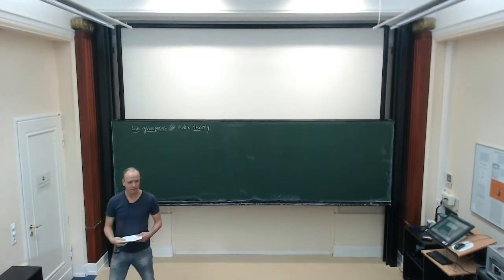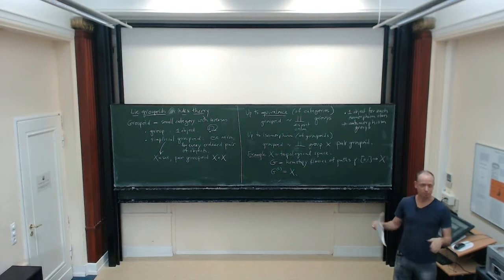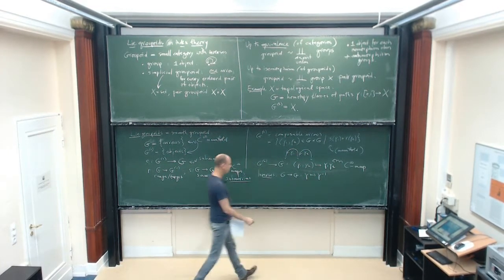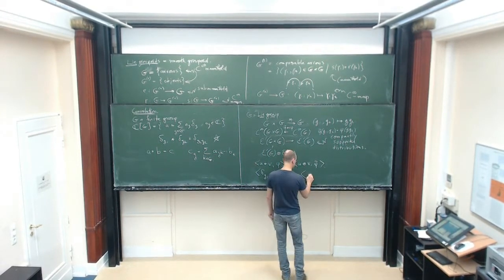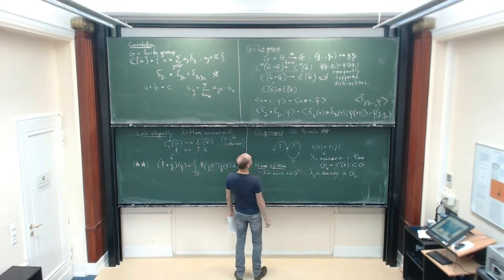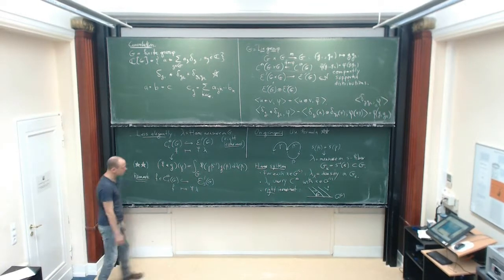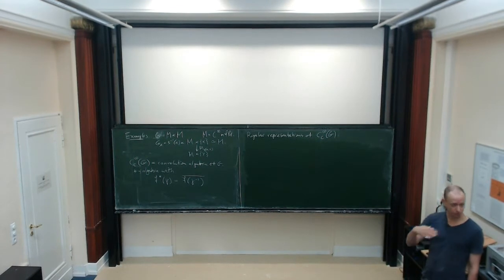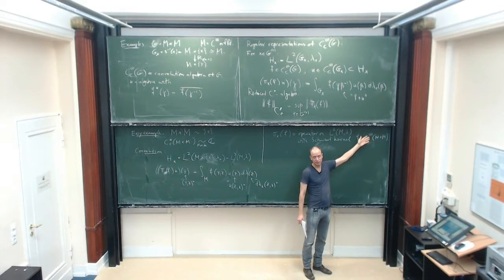Erik van Erp: Lie groupoids in index theory 1